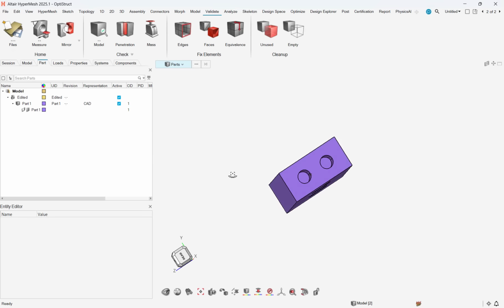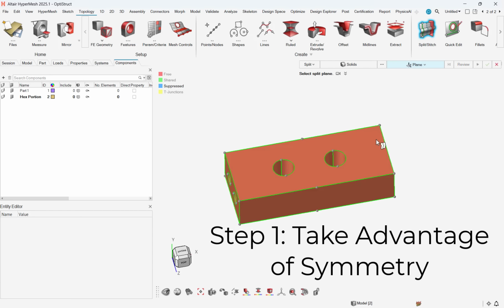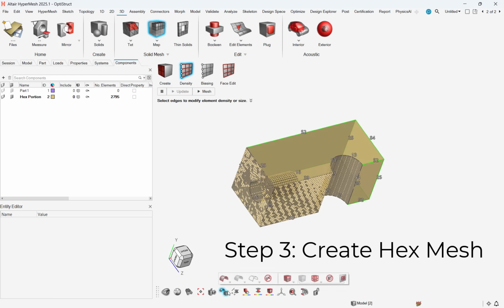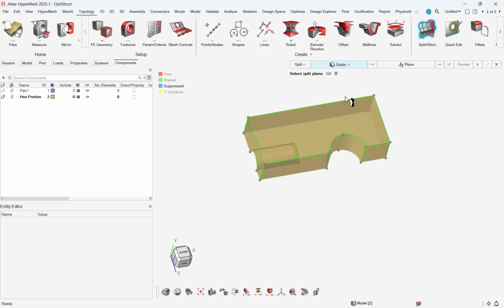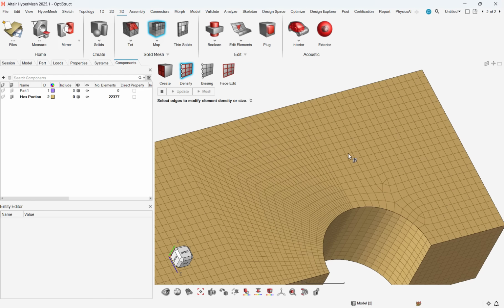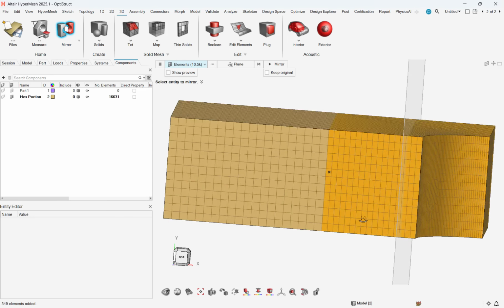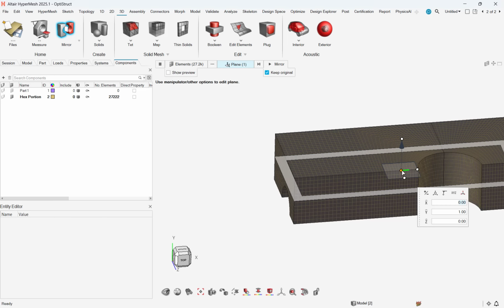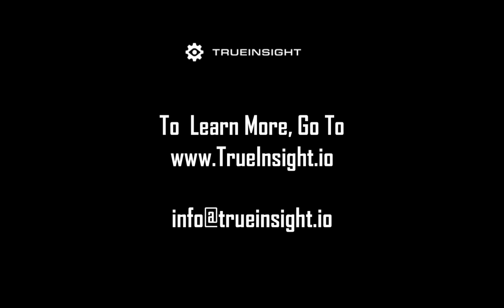Best Practices: Hex Meshing Complex Parts using Simcenter Hypermesh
Hex meshing is important to for many analysts because it allows users to get more accurate results in complicated analyses. In this video we talk about some best practices for creating hex meshes for complex parts using Simcenter HyperMesh.